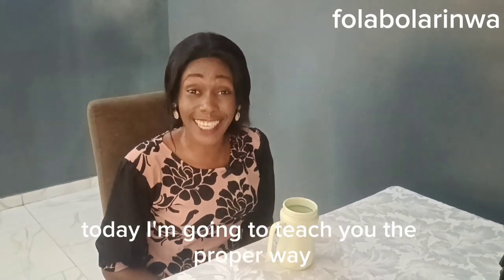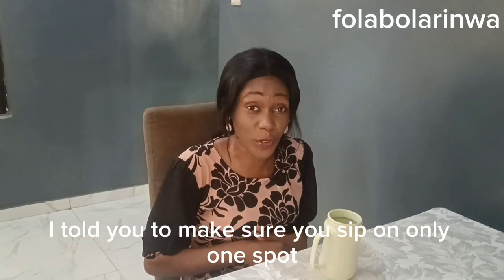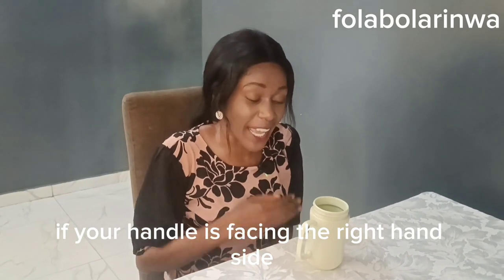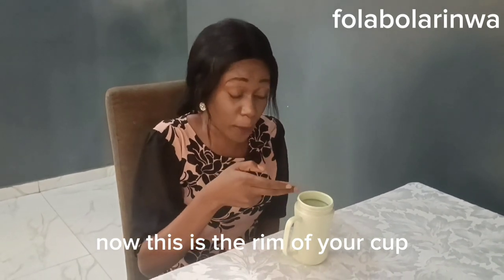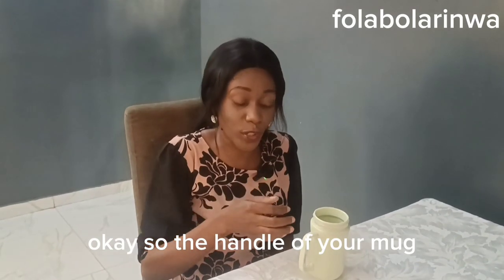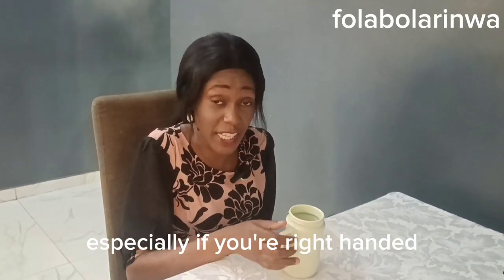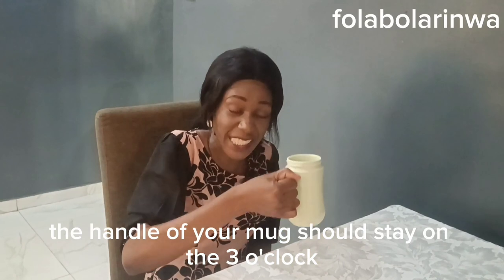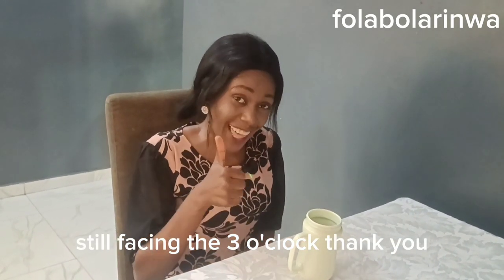The Proper Way To Hold a Mug.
There's a right way to do everything and it's good to know those ways.

in this video I share the right way to hold a mug so that you can sip on only one spot.

This video is for both kids and adults.